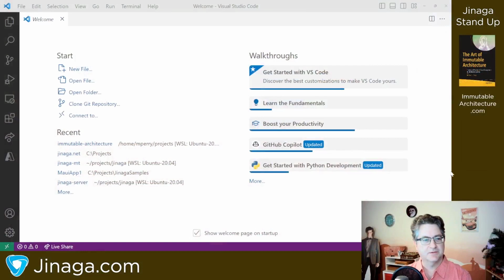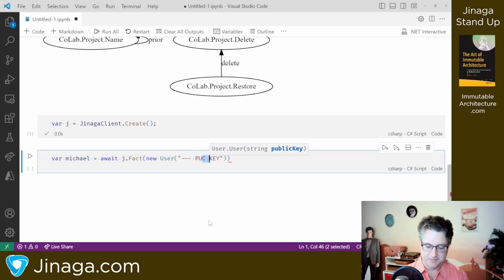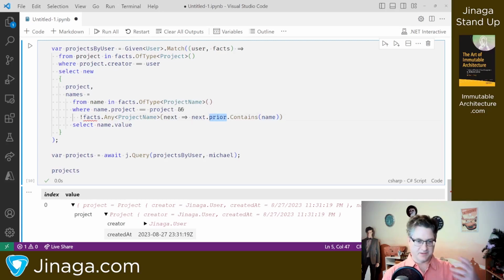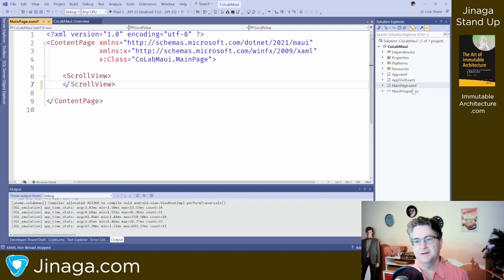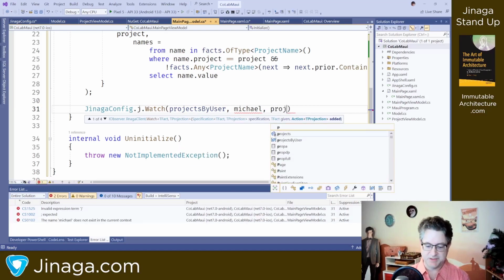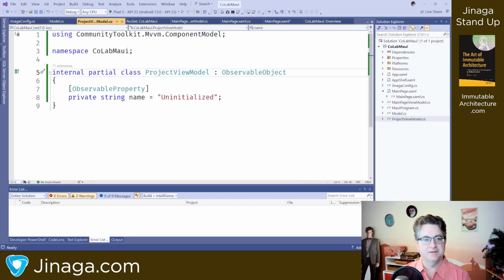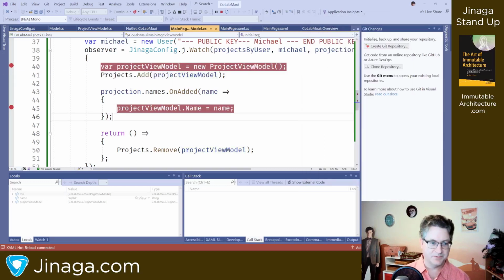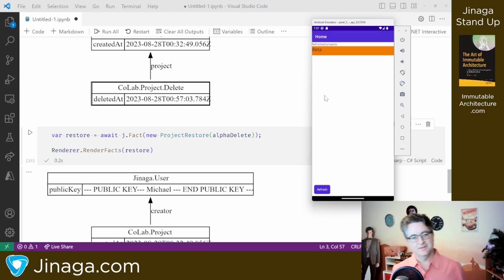State of Jinaga: Jinaga.NET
Michael summarizes the current state of the Jinaga project. He demonstrates building a model using Jinaga.NET in Polyglot Notebooks, and then building a MAUI app. He connects the app to a replicator to load in some data.

0:00 Welcome
0:31 Polyglot Notebooks
3:17 Design a model
8:40 Create some data
12:03 Write a specification
15:24 Mutable property pattern
19:30 Delete pattern
22:16 Restore pattern
25:00 Default MAUI project
27:15 Create a view model
32:10 Load a specificaion into a view model
39:15 Connect to a replicator
43:19 Bind to UI
45:35 Collect error from observer
49:48 Specified cast is not valid
54:15 Refresh
59:59 A lingering defect
1:01:06 Demonstrate update, delete, and restore